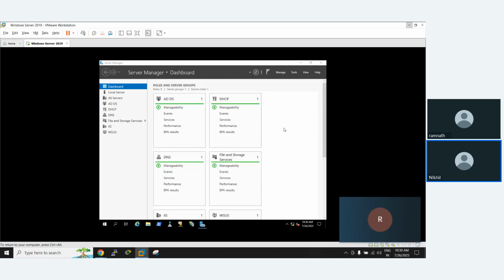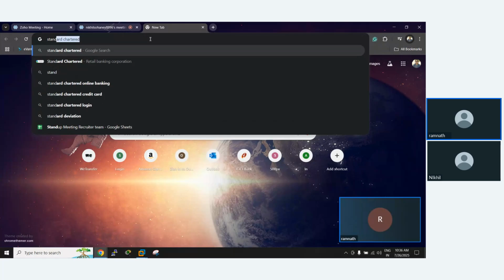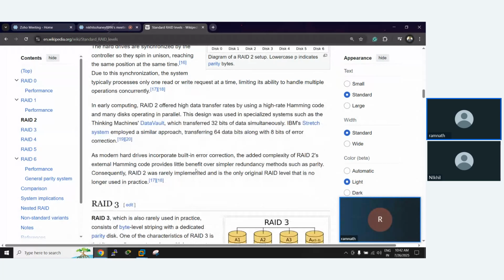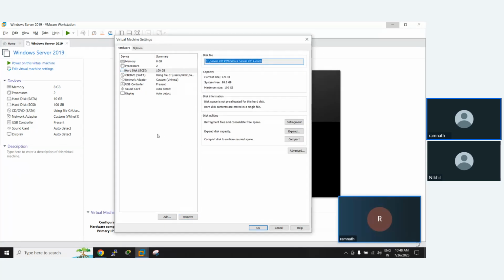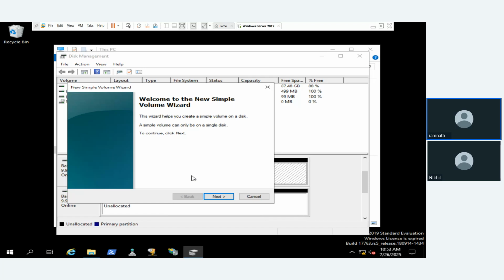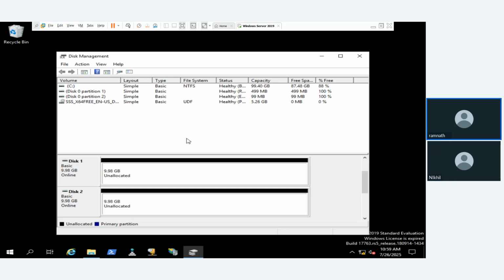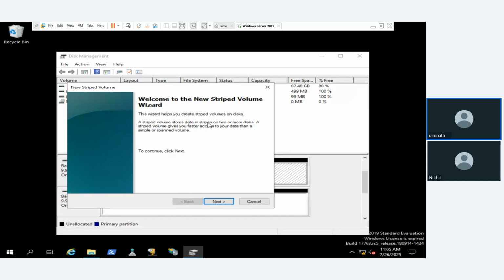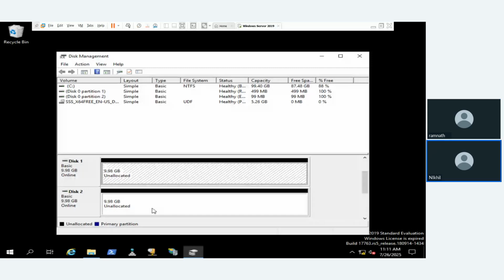RAID Level Configs on Windows Server 2019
Configuring RAID Levels, with Windows Server 2019. Configuring Simple Volume, Striped Volume, Spanned Volume, Mirror Volume With 2 HDDs attached to the Server.